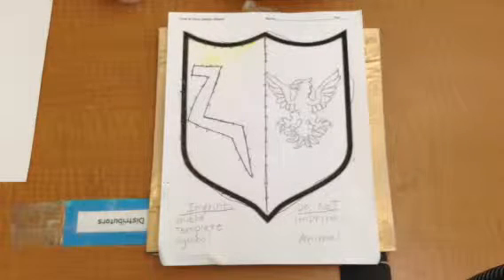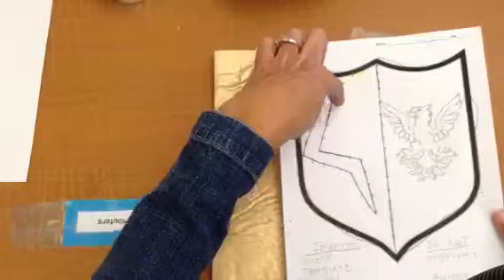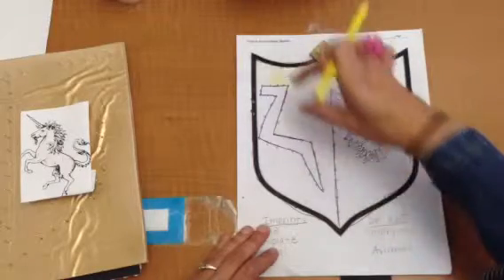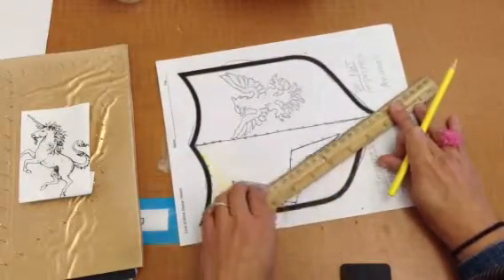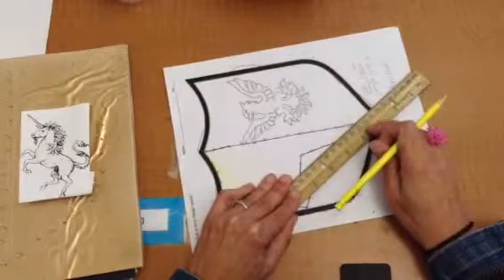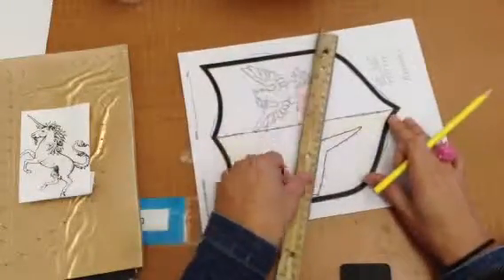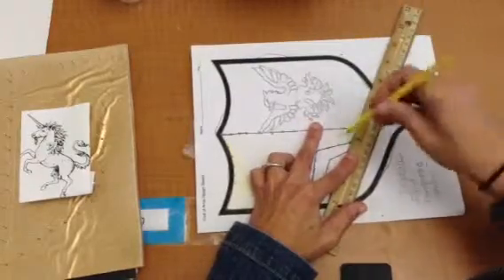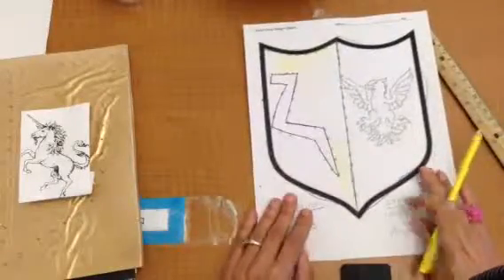Creating shield weaving pre plan